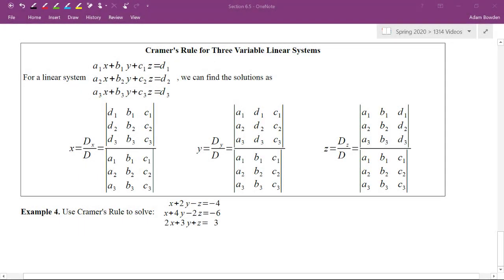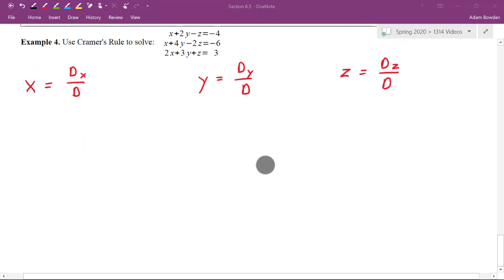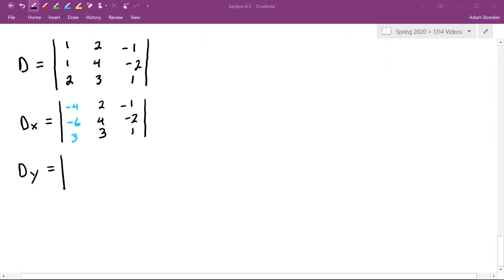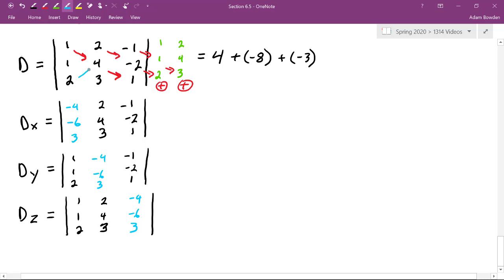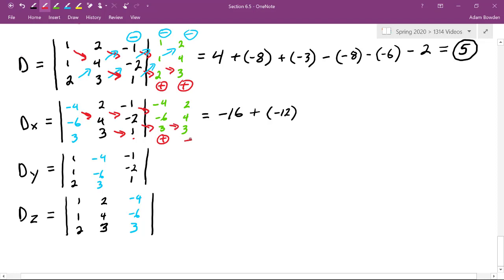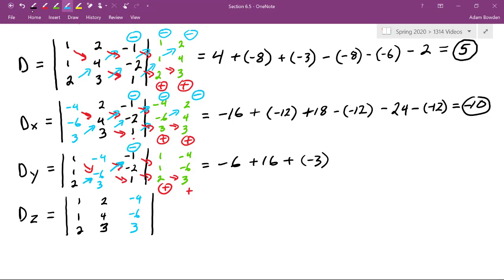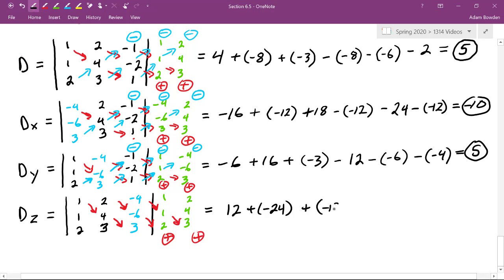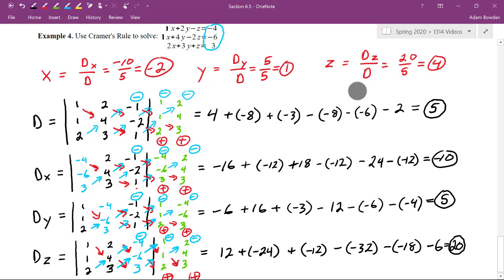College Algebra - Section 6.5 Pt 3 - 3x3 Cramer's Rule